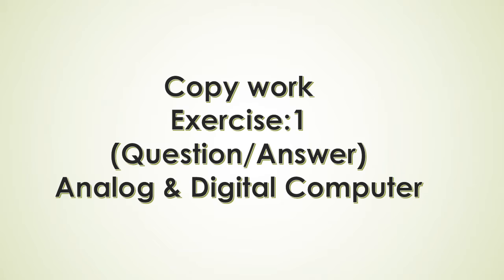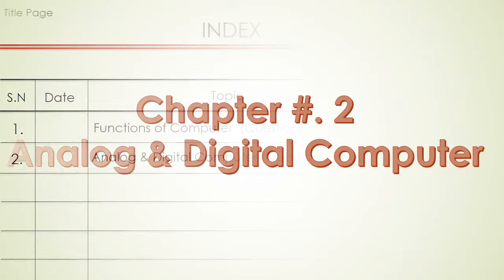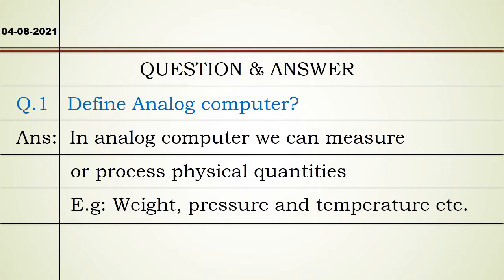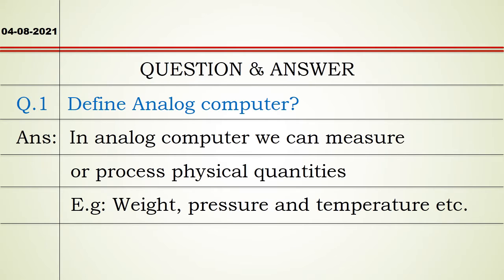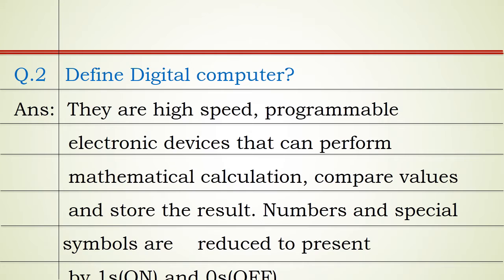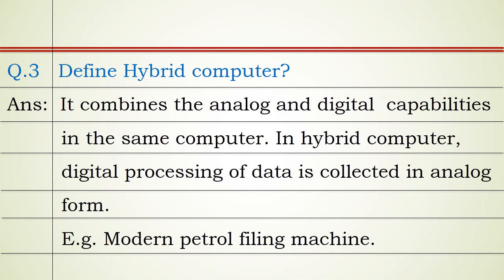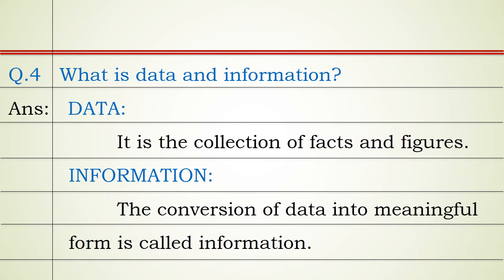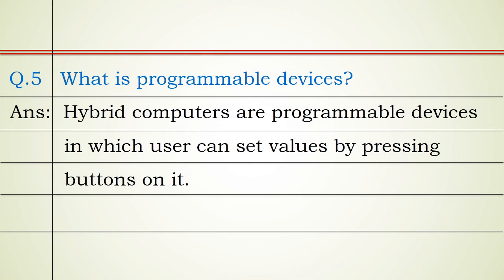Class: V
Subject: Computer